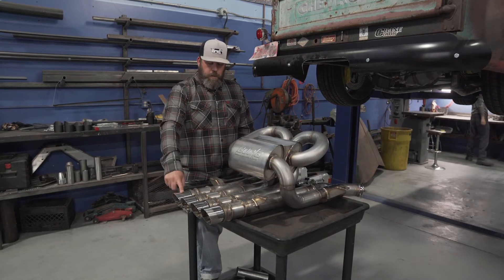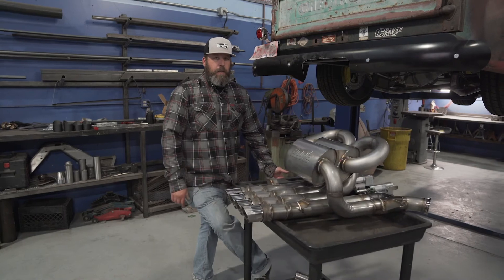47 Chevy 3100 patina pickup build, Bad Apple. Part 2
In this episode we are building the intake and exhaust systems on the '47 Chevy 3100 pickup truck.